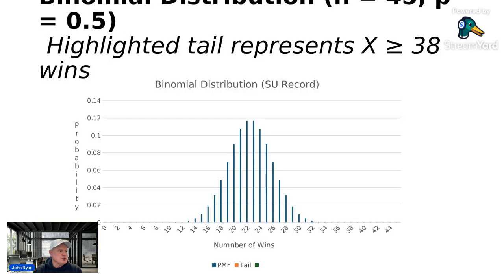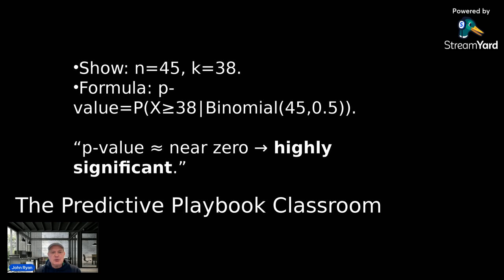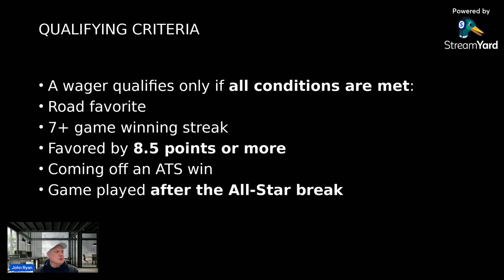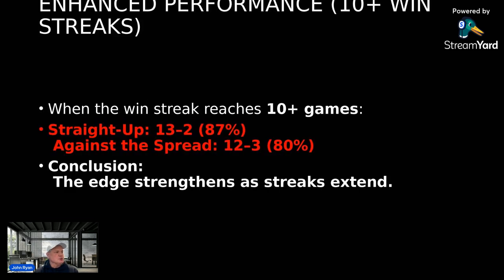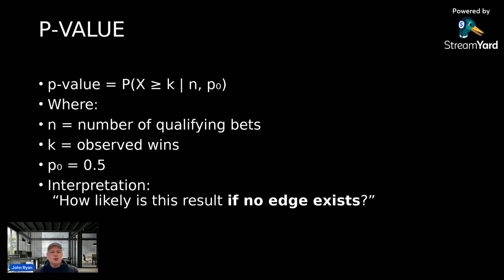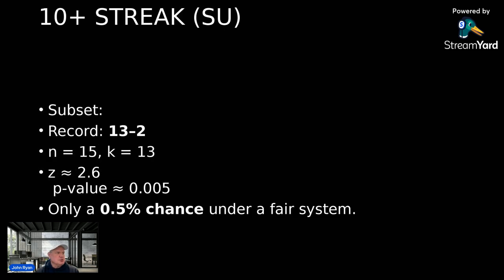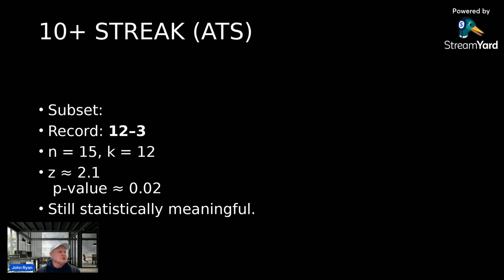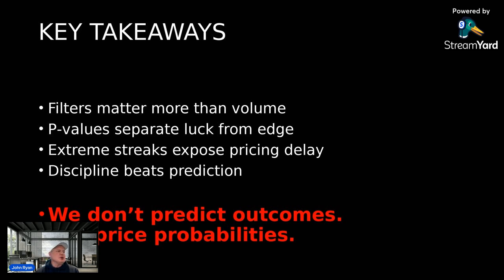The Predictive Playbook Classroom | 3-18-26 NBA Premium Best Bets | Why P-Values Matter Most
19-7 ATS with 10-UNIT Max Bets | NCAA MarchMadness Main Event Starts Tomorrow
On this show airing on Monday, March 18 2026, you can get John Ryan's Top-Rated 7-Unit NBA Basketball Best Bet that is backed by a highly profitable betting algorithm that has produced profits in each of the past 15 consecutive seasons.

View the show, keep the algorithm, and bet it forever and learn why any algorithm is worthless unless the P-Value confirms the results are not just a random .ucky occurrence.

All betting predictions and analyses are for entertainment and educational purposes only. Past performance does not guarantee future results. Gamble responsibly, never wager more than you can afford to lose, and seek help if needed. Content intended for 21+ audiences in legal jurisdictions and again always bet with your head and never over it and may all the wins be yours!

Support Organizations
National Council on Problem Gambling (NCPG) - @
National advocate for programs and services to assist problem gamblers and families. Increases awareness, ensures treatment availability, and encourages prevention research.

National Problem Gambling Helpline: 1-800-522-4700

Confidential 24/7 helpline providing crisis intervention, assessment, and referrals to local treatment resources.